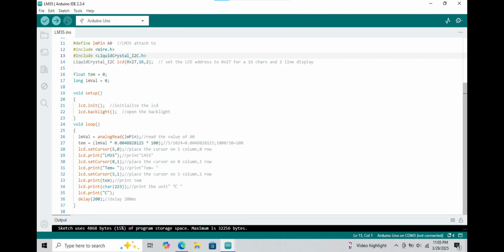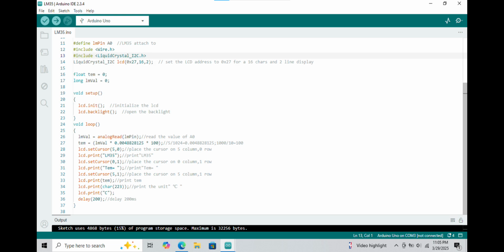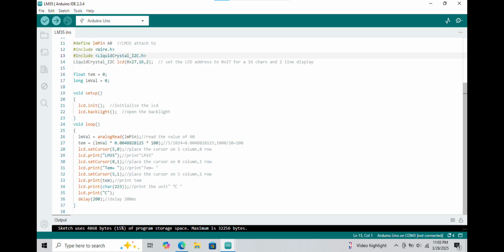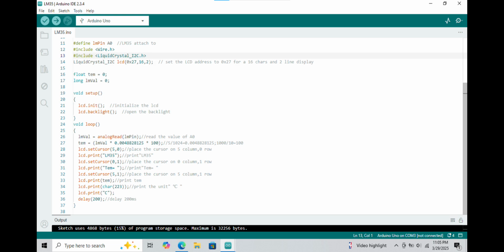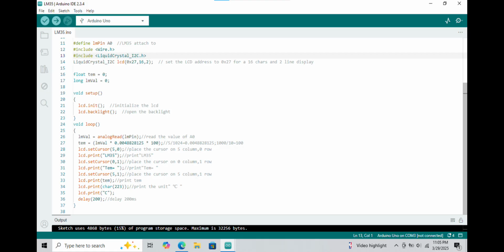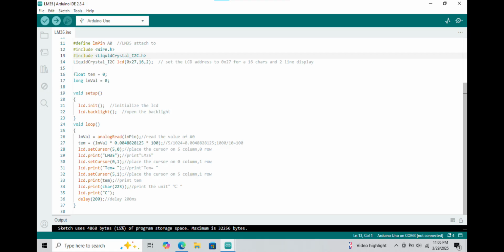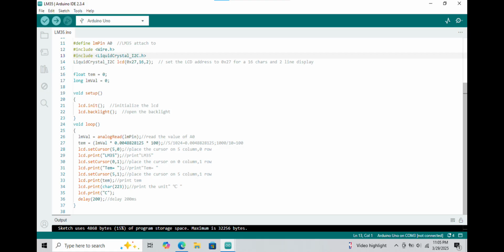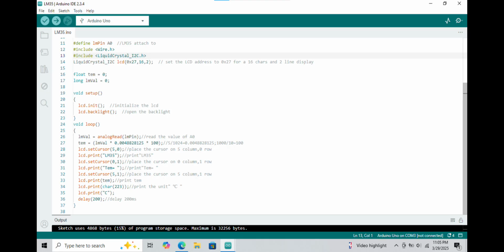LM35 TEMPERATURE SENSOR